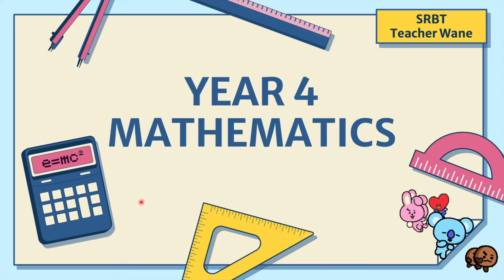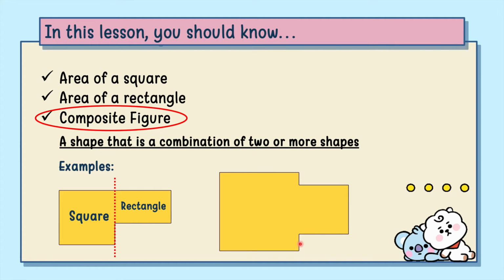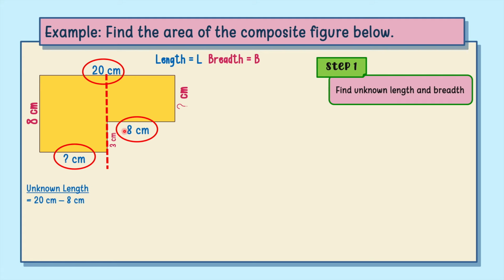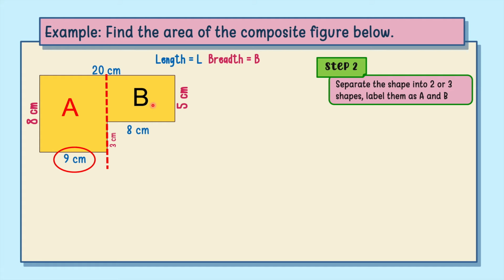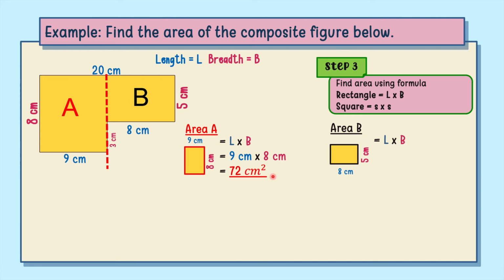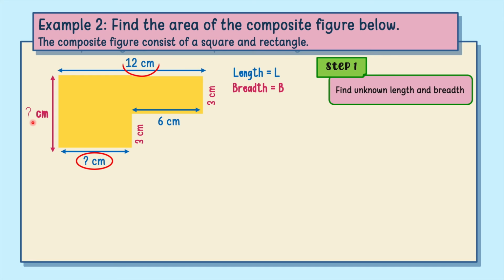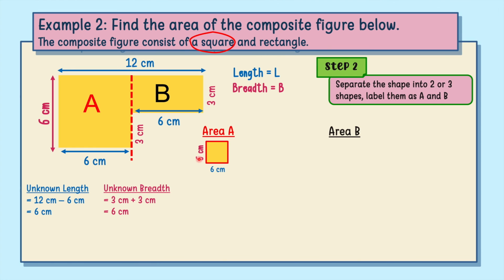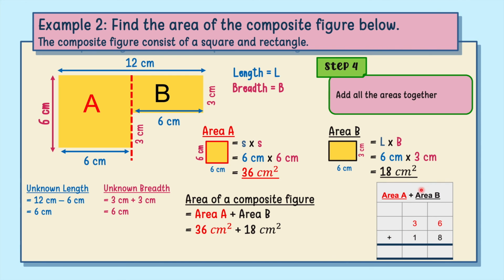(Area) Area of a composite figure